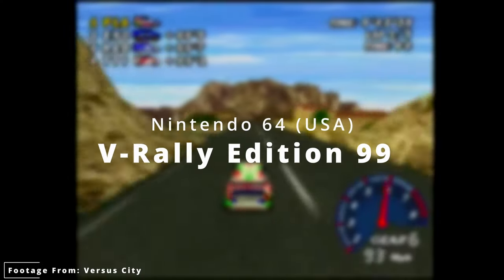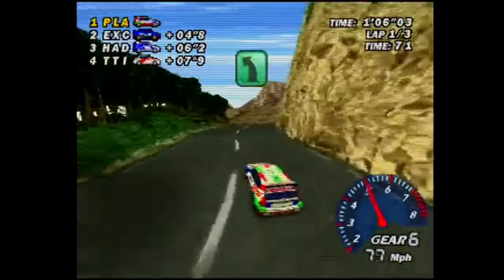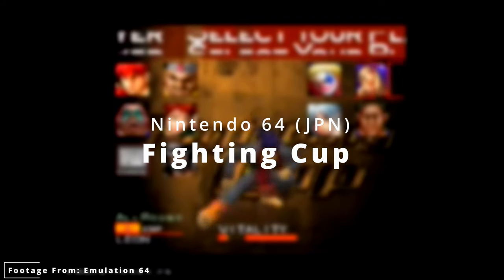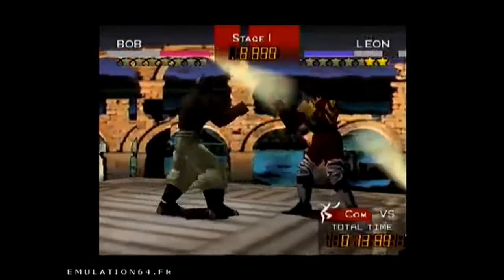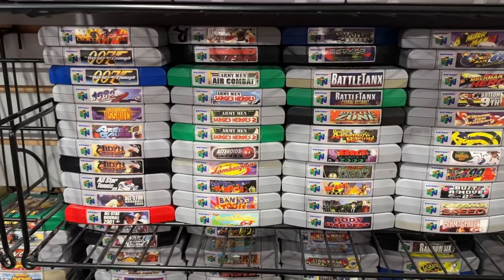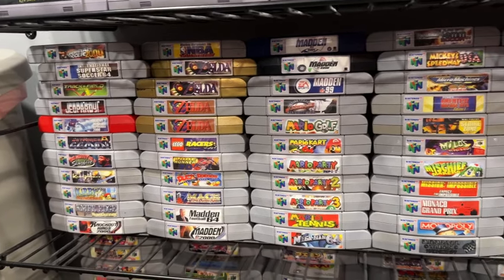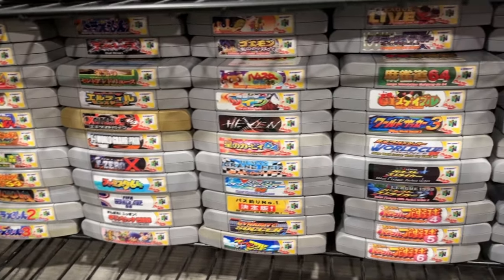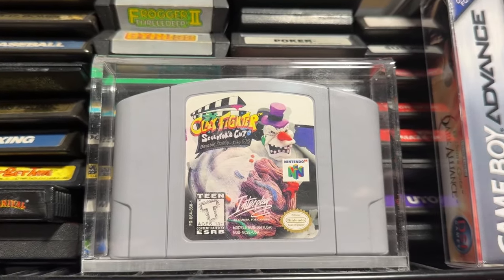I Got A Game I Didn't Even Know Existed!